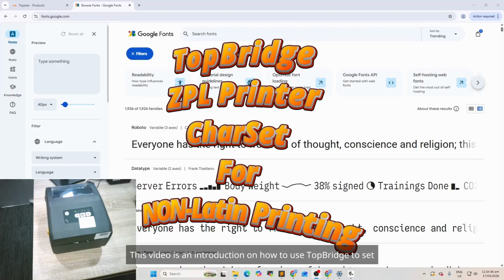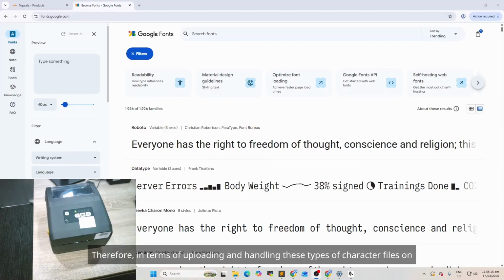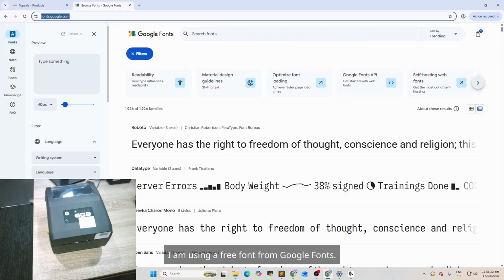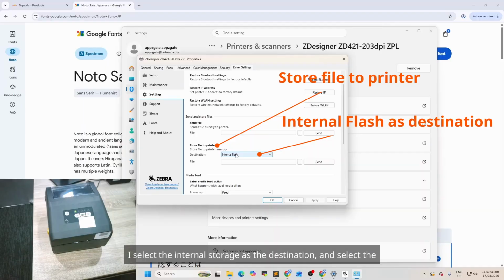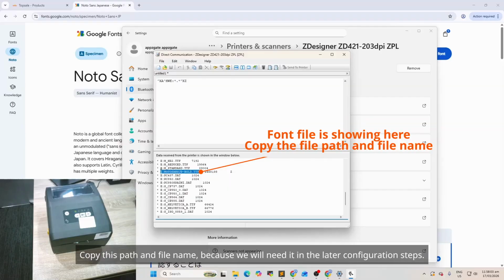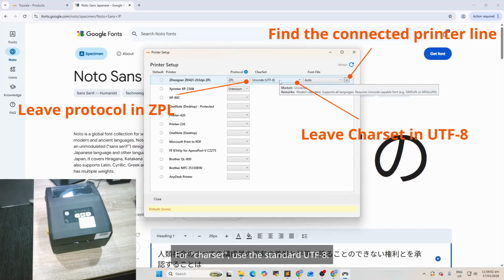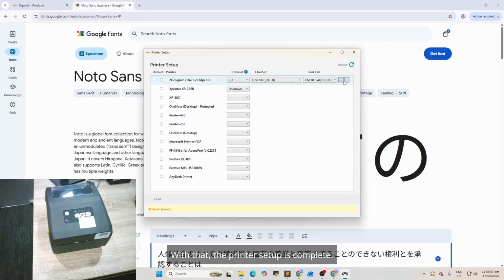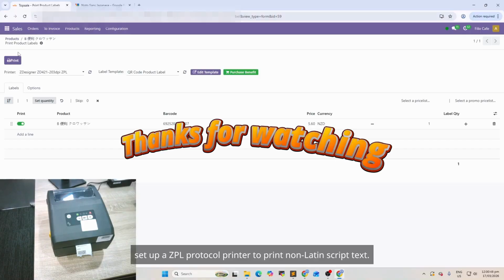TOPSALE TopBridge ZPL printer charset setup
How to use TOPSALE TopBridge connect a ZPL printer
Setup the char set to print multiple language